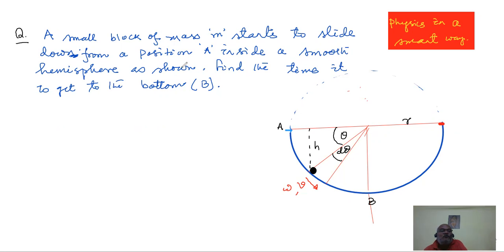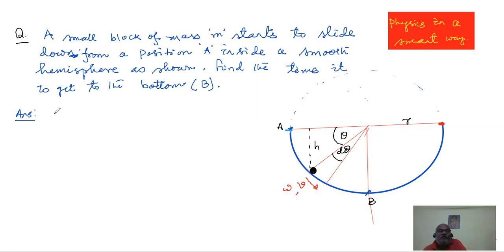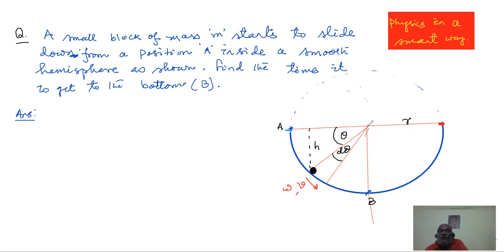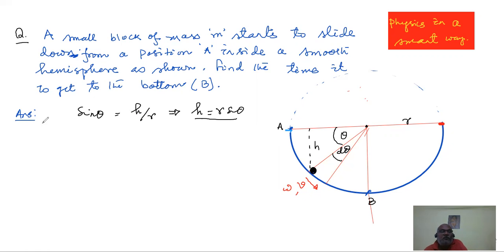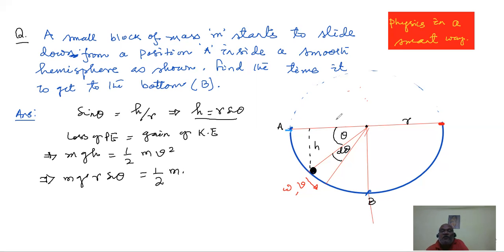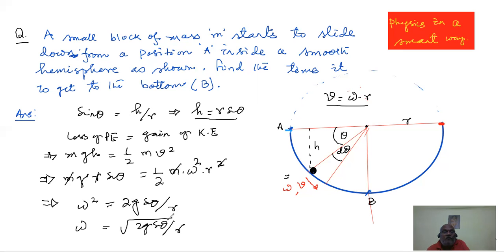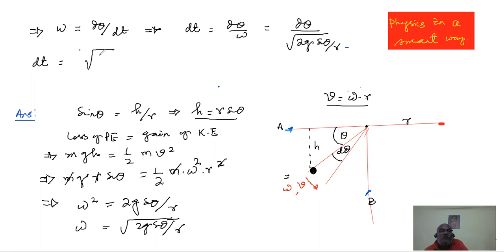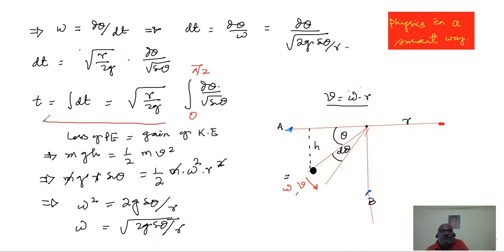time of travel